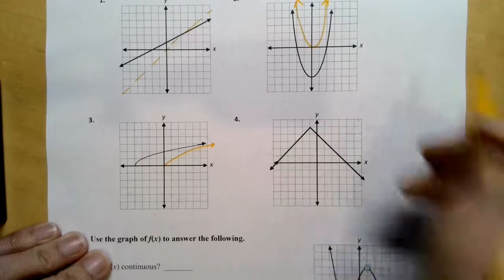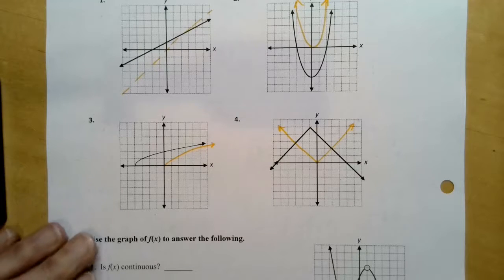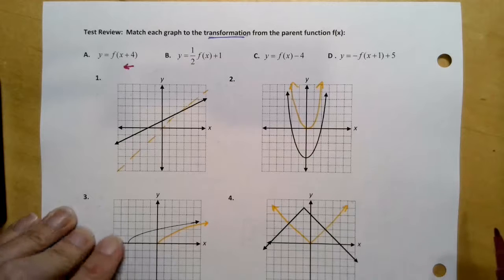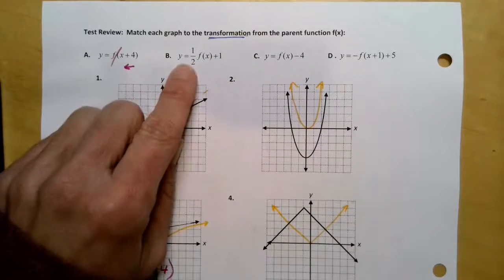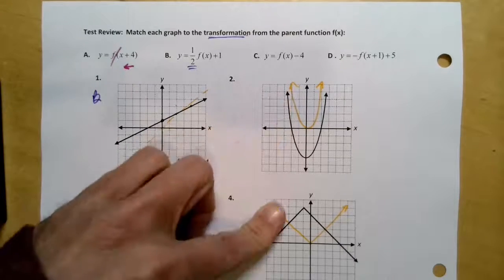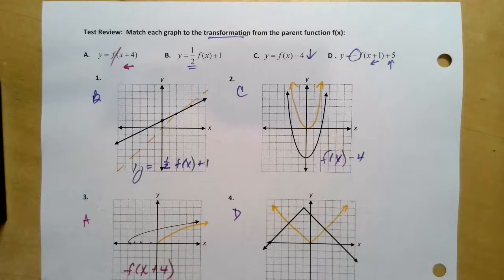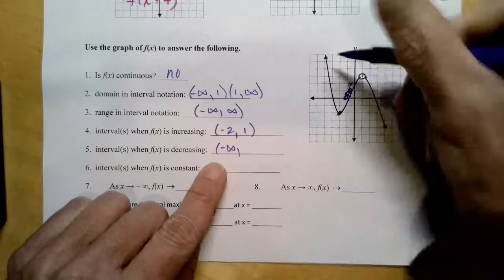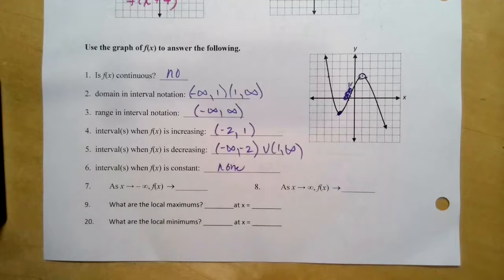Alg2 1 7 HW page 4